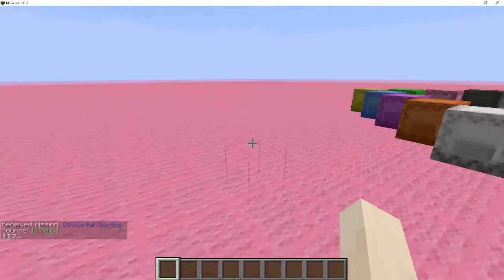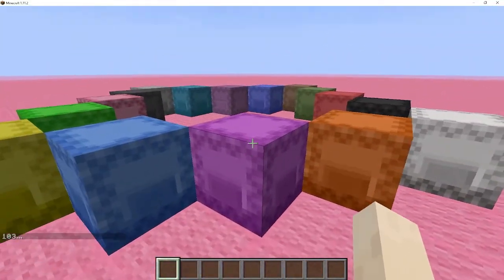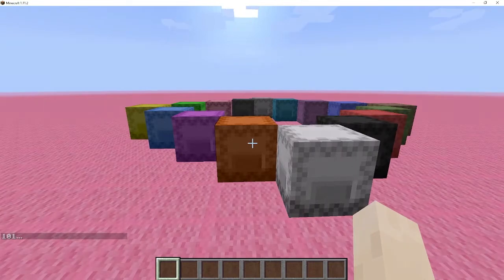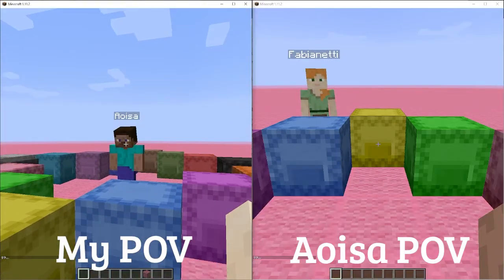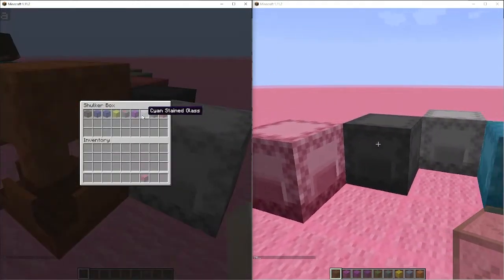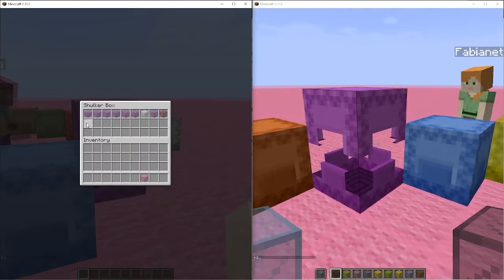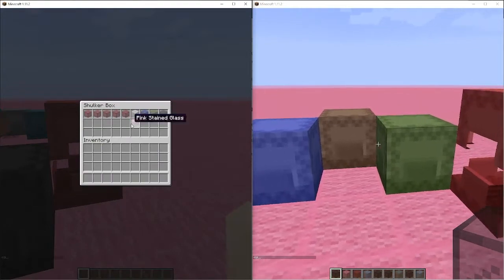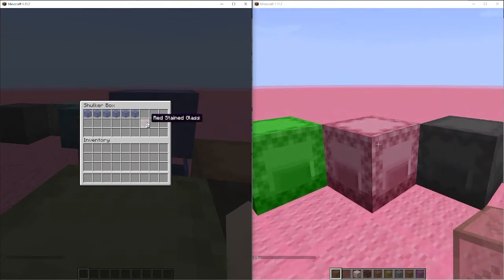Can you create a Storage Sorting System without Redstone?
I show you the concept of how one could get a storage sorting system without needing any Redstone.

The base code of this video was created by Microsoft.